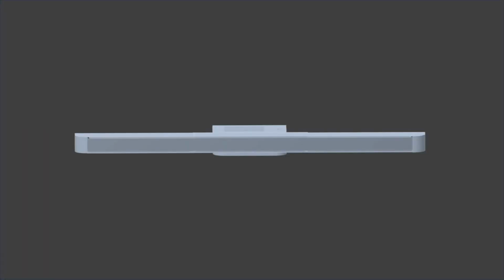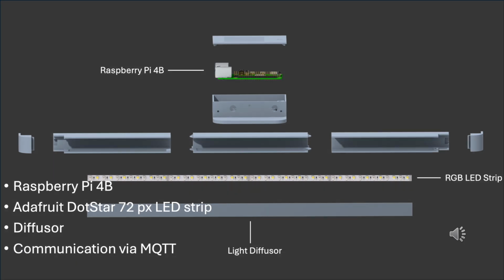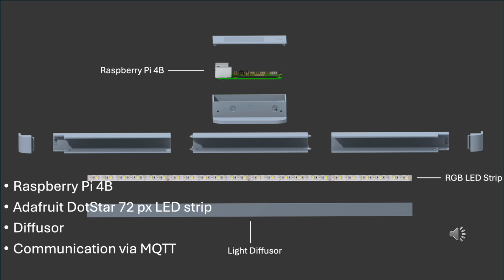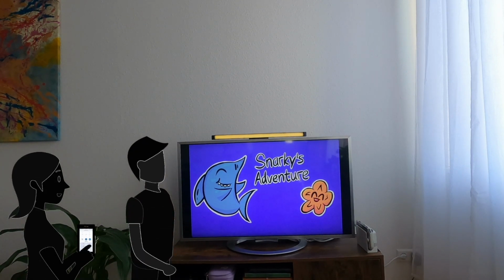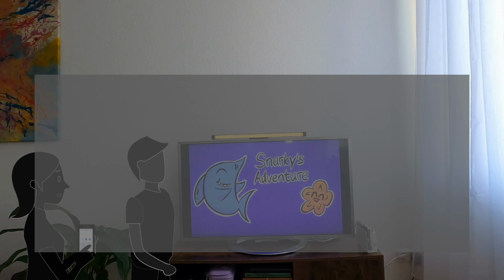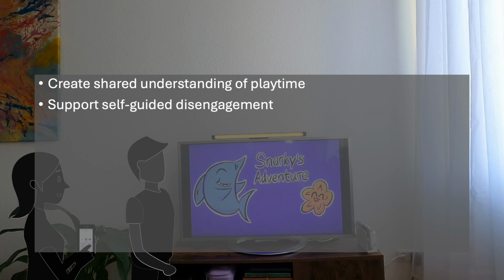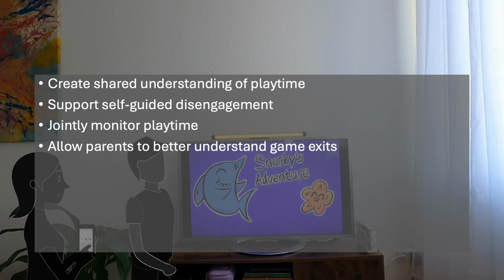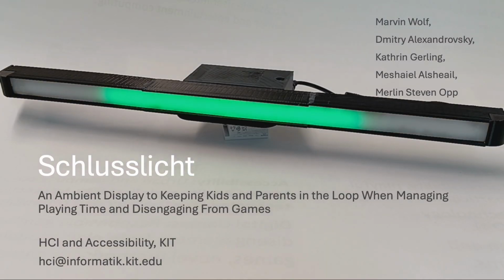Schlusslicht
Schlusslicht: An Ambient Display to Keep Kids and Parents in the Loop When Managing Playing Time and Disengaging From Games

This video demonstrates the usage of an ambient display to monitor playtime